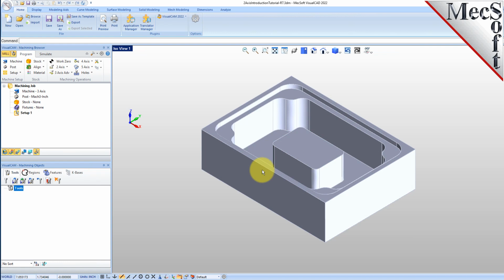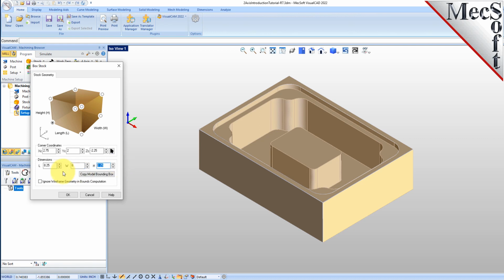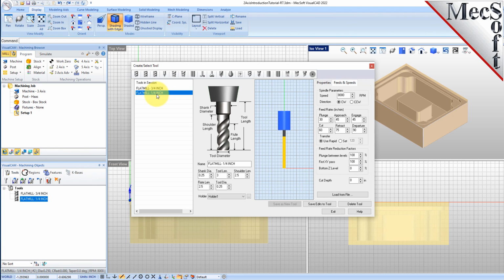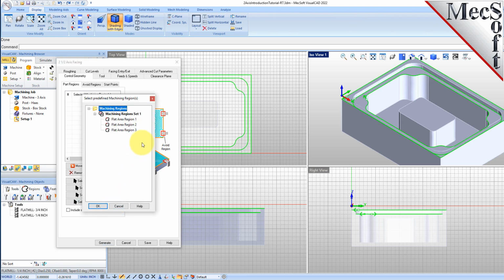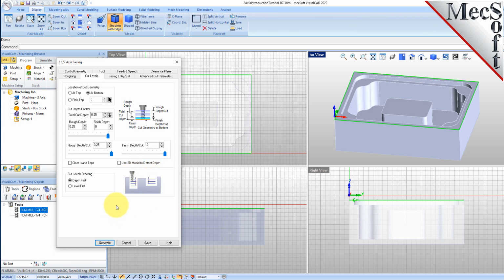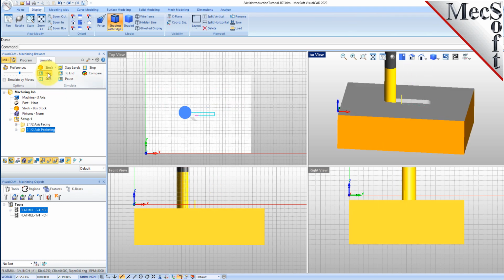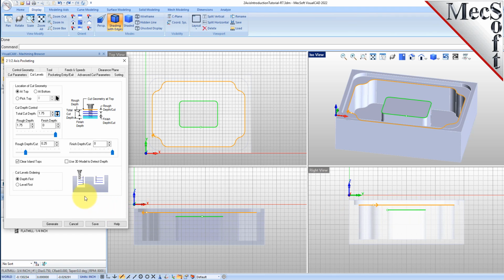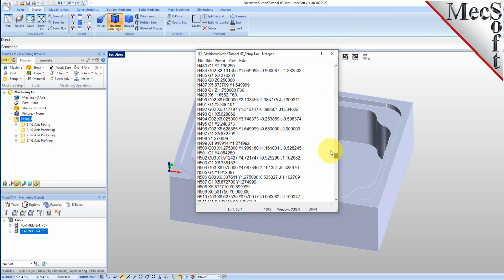VisualCAD/CAM 2023: Introduction to 2½ Machining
Watch this in-depth tutorial video to learn how to setup and machine a 2½ part using Facing, Pocketing and Profiling toolpath strategies.  You will also learn how to use pre-defined regions as control geometry.